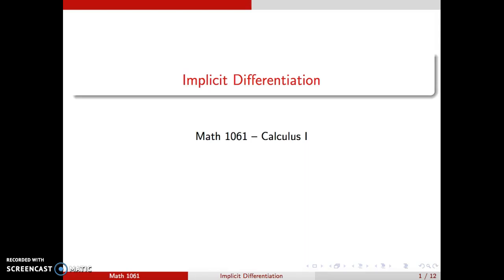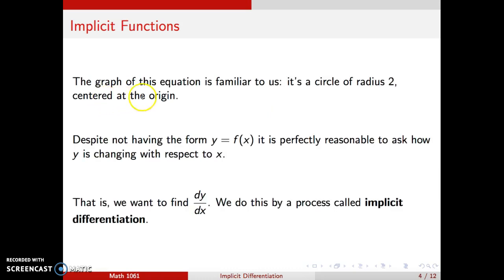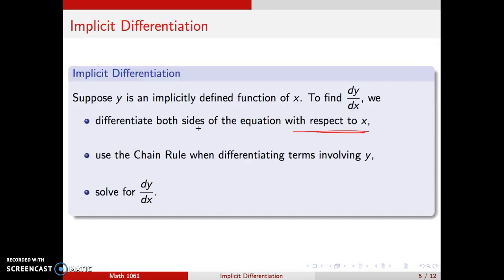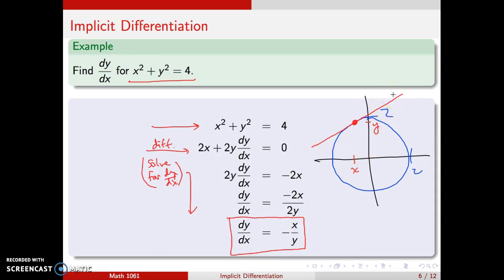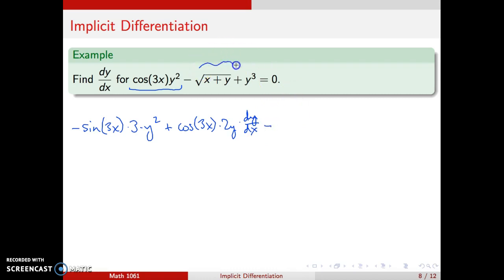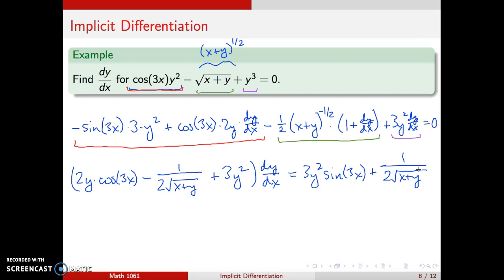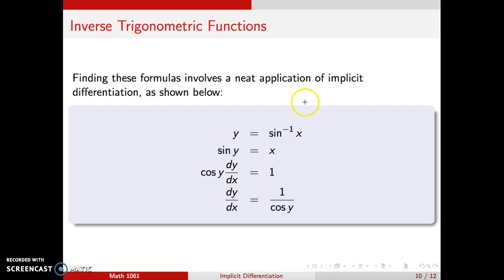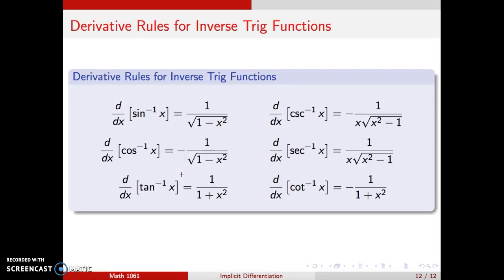Implicit Differentiation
Introduction to implicit differentiation, closing with rules for derivatives of inverse trig functions